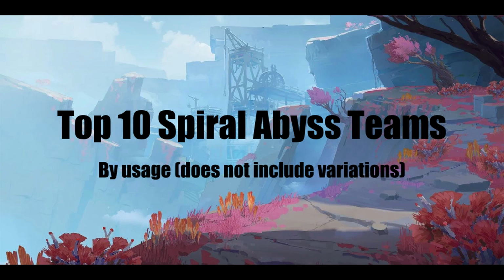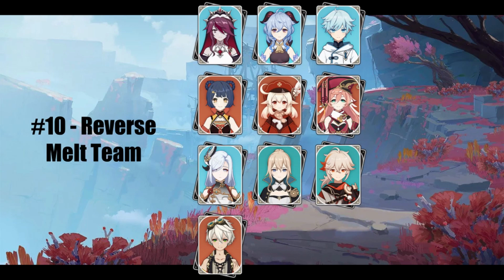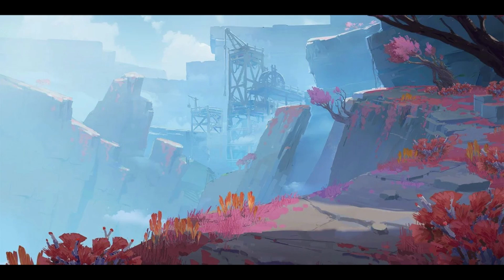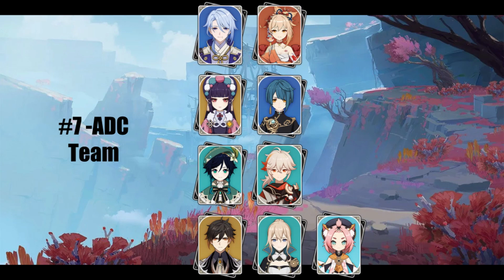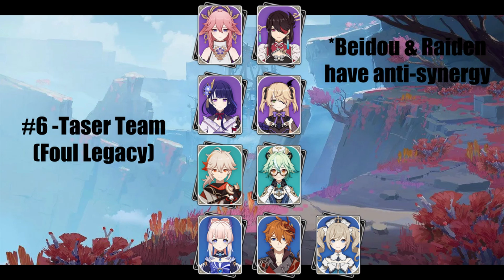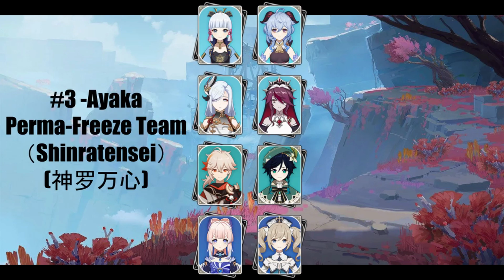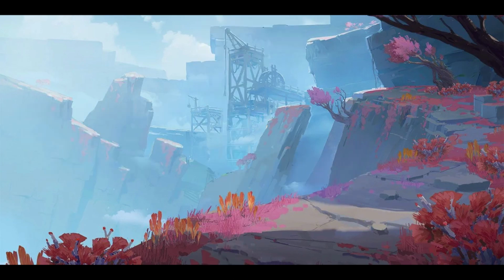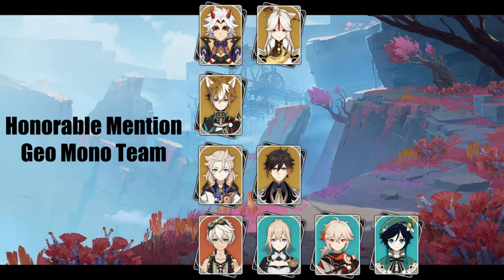Top 10 SPIRAL ABYSS TEAMS to easy clear (with different variations) [Genshin Impact}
Top 10 (with 2 honorable mentions) teams used in the spiral abyss. I also included 4 star character you can substitute in in case you don't have everyone on the team. Hope this will help everyone with their spiral abyss star level!

TimeStamps:
0:00 Intro
0:38 Reverse Melt
2:10 Physical DMG
3:56 Mono-Electro
4:37 ADC (Auto Attack)
5:23 Taser Comp (Foul Legacy - 魔王武装)
7:02 Childe Vaporize Team (万达国际)
7:40 Hu Tao Vaporize Team (胡行钟)
8:09 Ayaka Prema-Freeze (Shinratensei - 神罗万心)
9:06 Morgana (Venti Variation - 莫甘娜温)
10:02 Raiden National (雷神国家队)
11:07 Mono-Geo
11:52 Xiao's Double Double (double geo, double anemo)